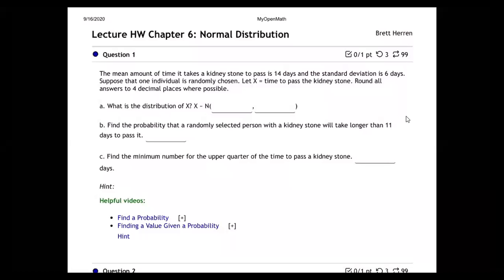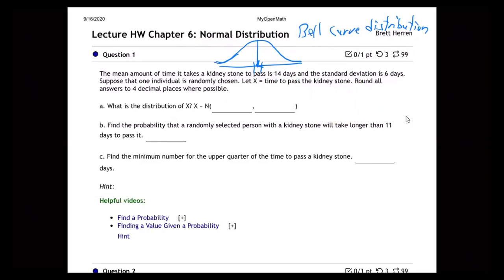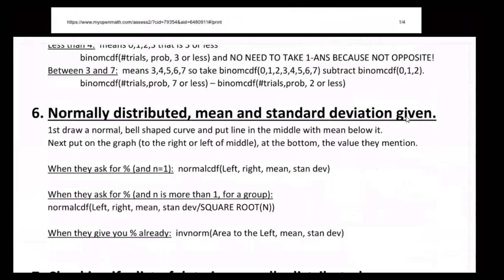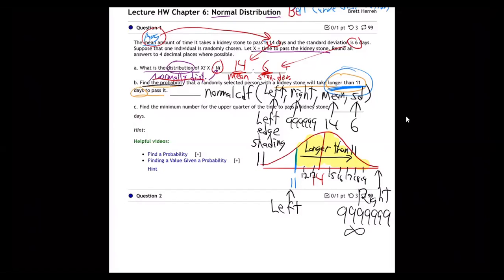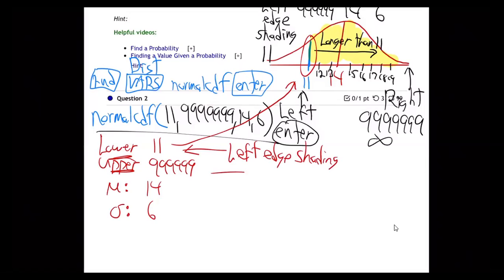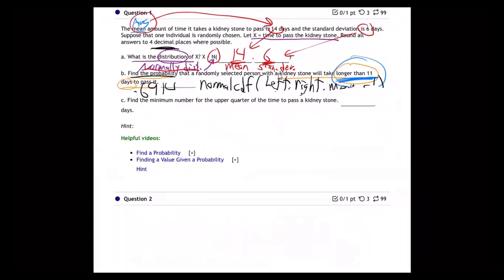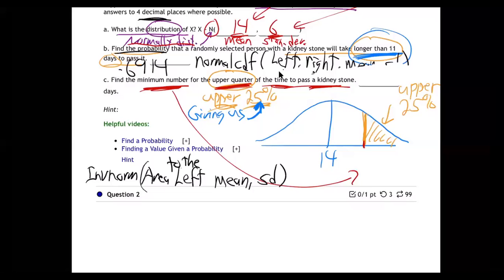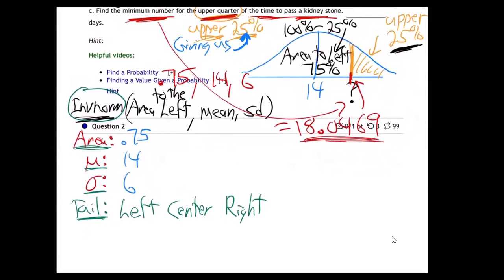m11-lecture hw ch 6 - 1